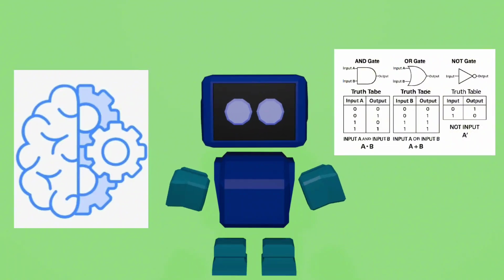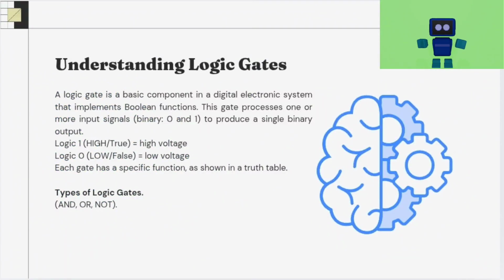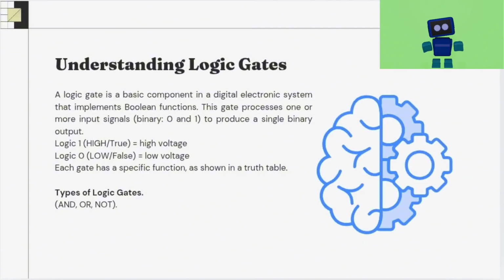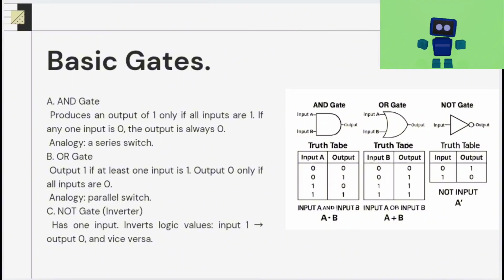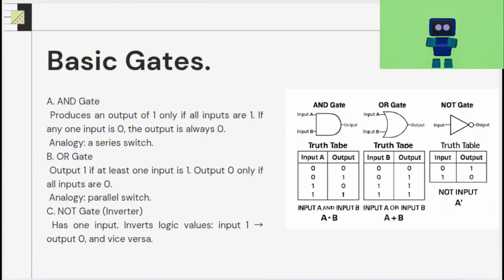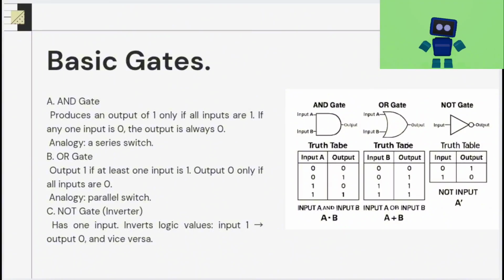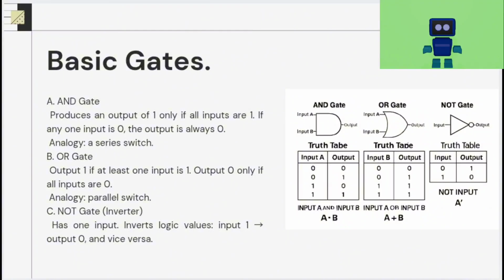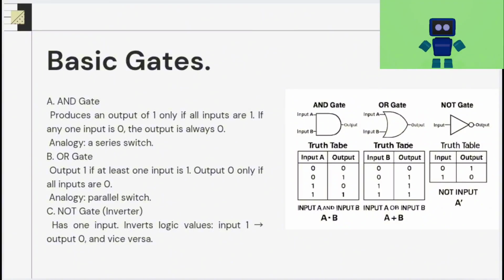GILBERT BENEDIKTUS PETRUS - 251011060106 (C) SETS AND LOGIC ANIMATION ASSIGNMENT